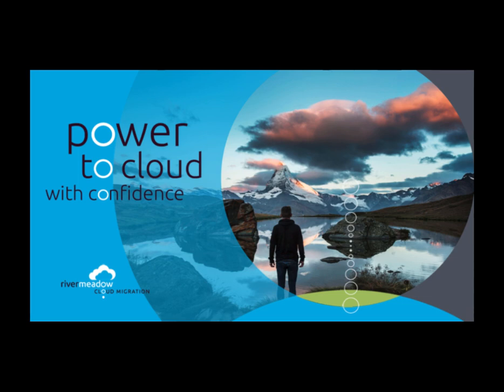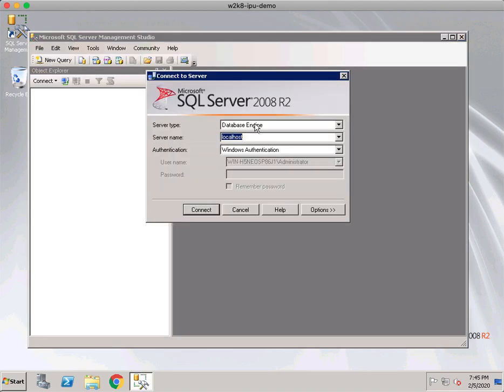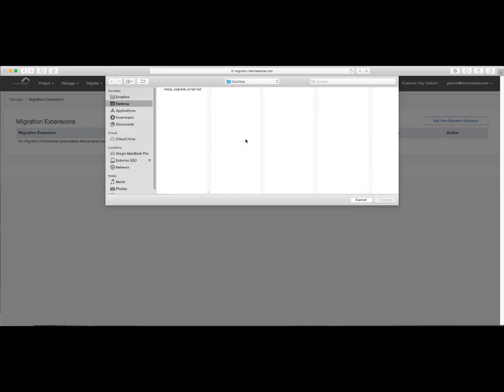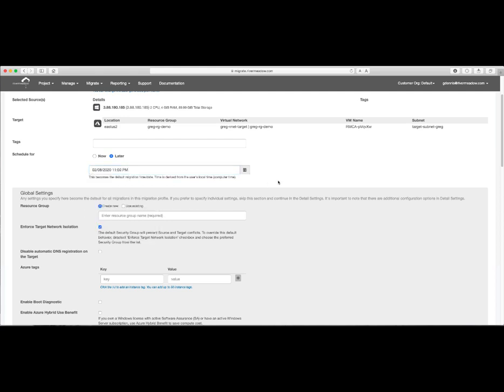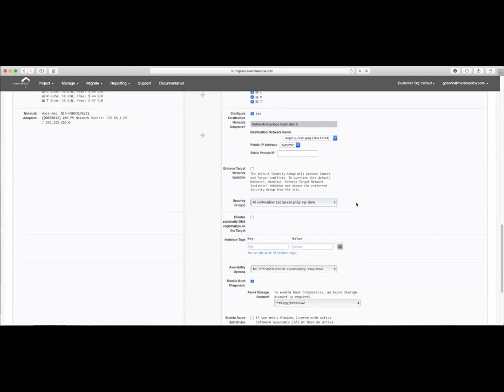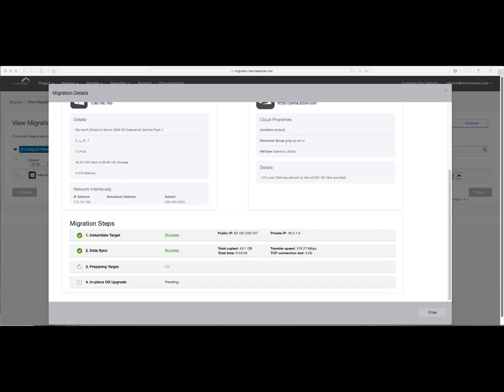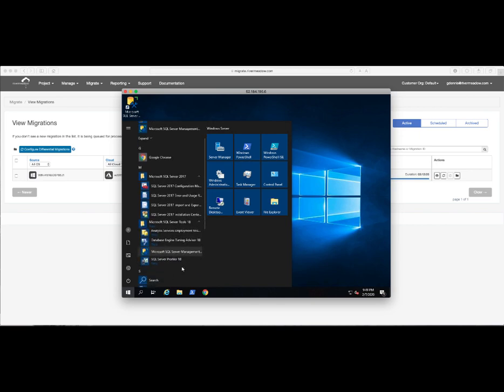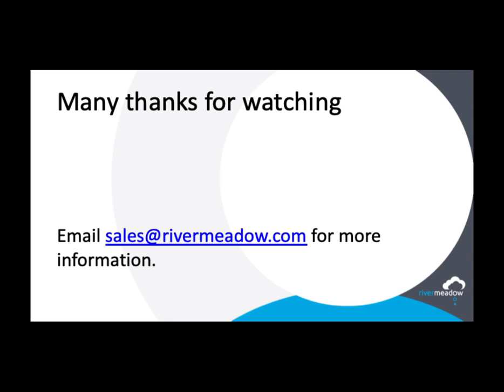Watch a fully automated migration of a Windows workload to Azure with successive OS upgrades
In this demo RiverMeadow performs a fully automated migration and transformation of a Windows Workload to Microsoft Azure. This scenario is based on End of Support for both Windows Server 2008 and SQL Server 2008 and leverages RiverMeadow's in-place OS upgrade technology as well as well as migration extensions which is RiverMeadow's post-migration scripting engine.